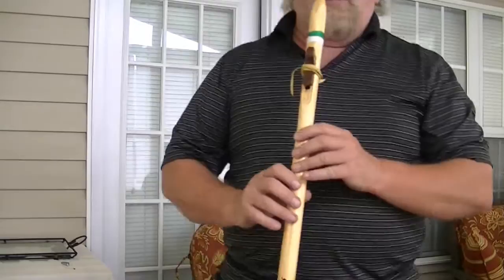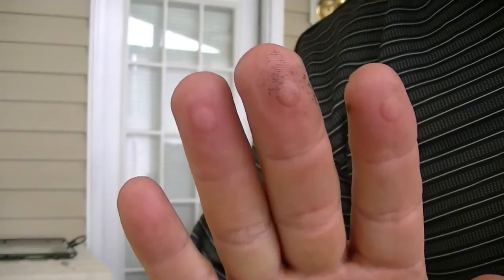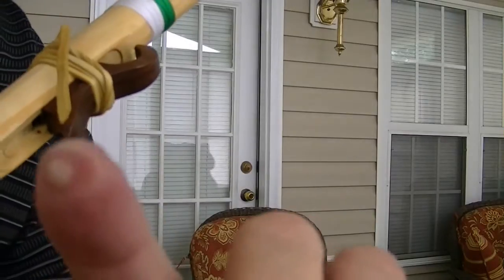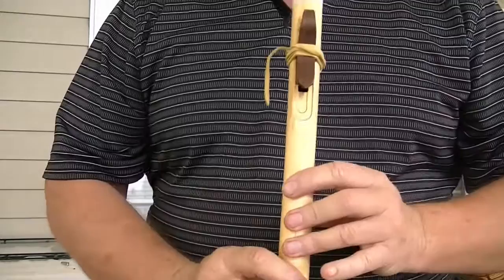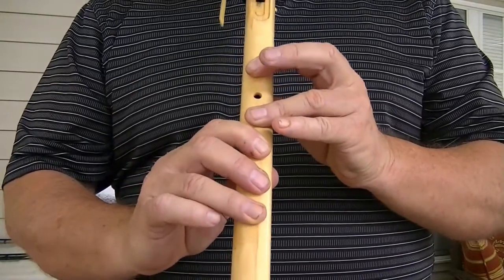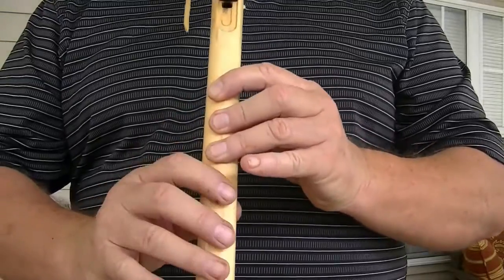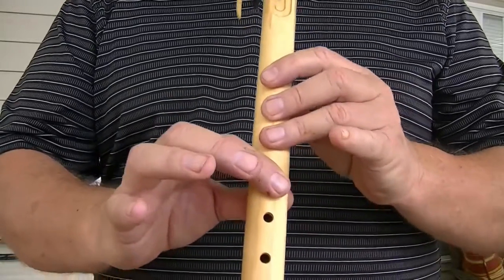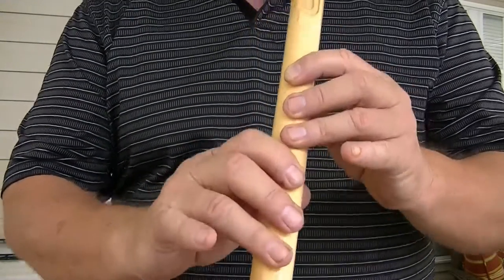3 of 17, "Air Leaks," on the Native American Flute.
In this 17-part video series, We will show techniques  from Beginner to Advanced for the Native American flute.  ""150"" video's on my site "oldmanyow"  "SONG LESSONS, MUSIC,TECHNIQUES'